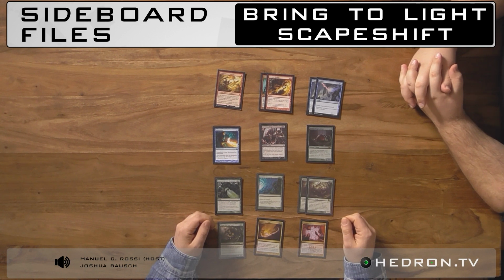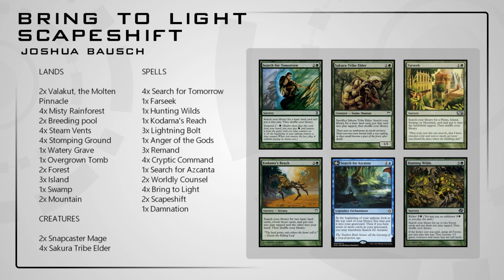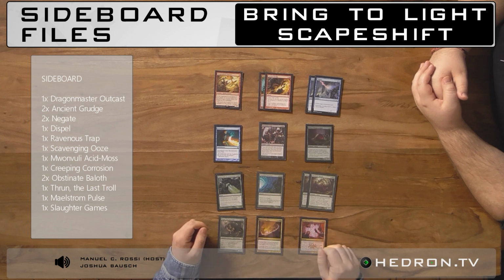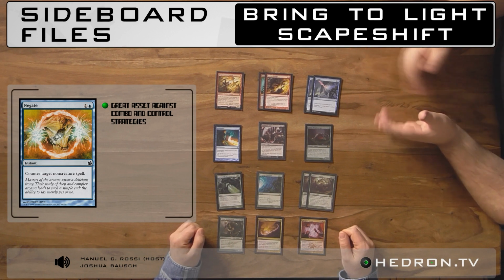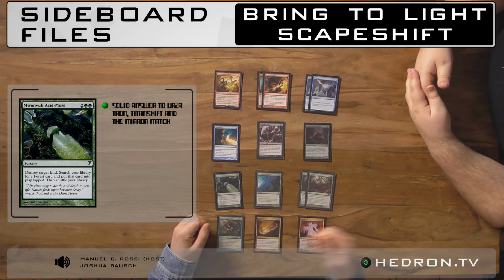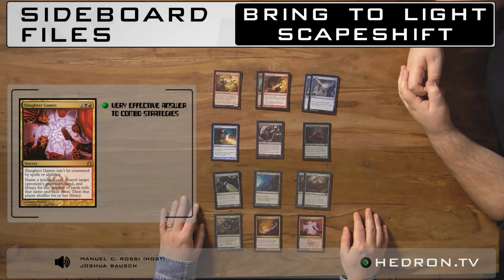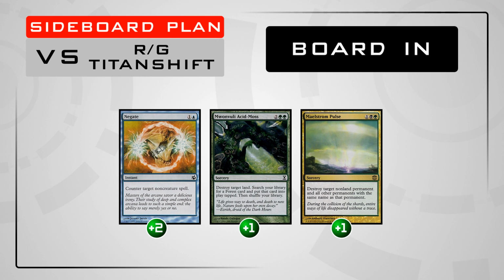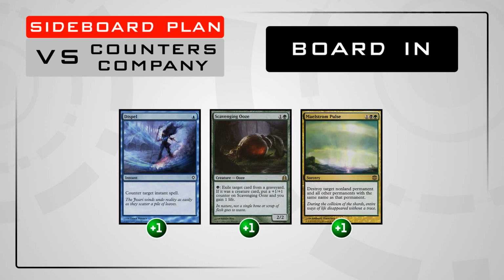SIDEBOARD FILES - EP19 - Modern Bring to Light Scapeshift - Sideboard Tech - MTG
Is Bring to Light Scapeshift the big mana deck to rule them all?
Joshua Bausch thinks so, and his 11-3 run at Grand Prix Madrid provides a quite solid argument. In this episode, we discuss Joshua's main deck list, sideboard configuration, and the sideboard plans for three specific matchups: R/G TitanShift, Urza Tron and Counters Company.

INDEX

00:00 Intro and main deck overview
11:07 Sideboard discussion
28:18 Sideboard plan vs R/G TitanShift
32:10 Sideboard plan vs Urza Tron
35:51 Sideboard plan vs Counters Company

MAGIC: THE GATHERING® is a trademark[s] of Wizards of the Coast. For more information about Wizards of the Coast or any of Wizards' trademarks or other intellectual property, please visit their